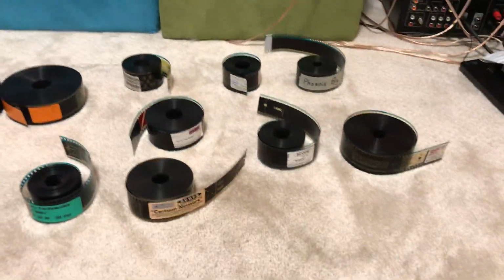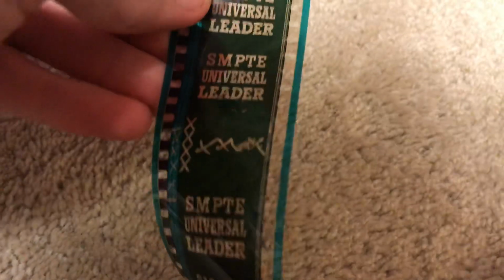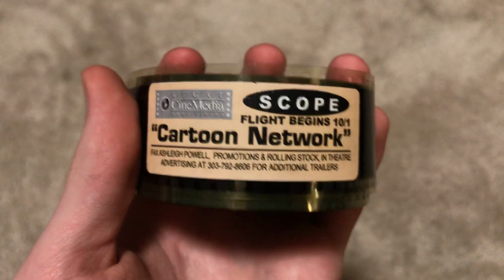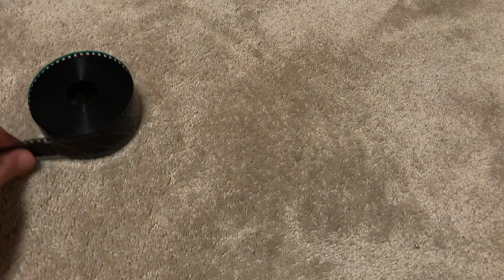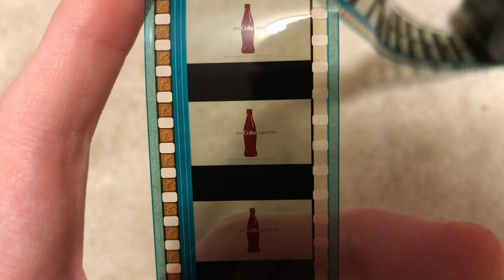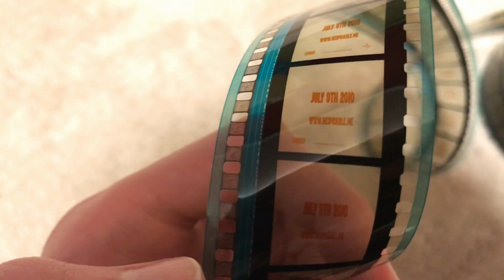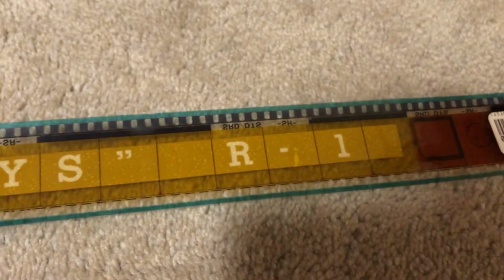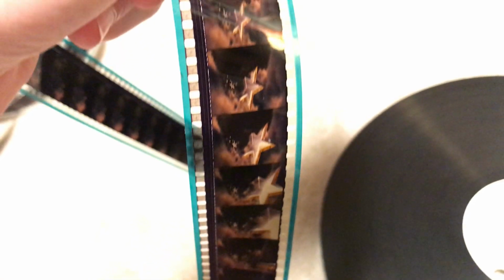My 35mm Collection (Ads, Trailers, etc.)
(Note, there's a fair deal of moments in this video with just black as I wind film back together... so know what to expect)

So figured this would be a nice change of pace for my channel. As many of you already know I am a huge 35mm film fan and will support it until the day I die. And being a fan of such I can’t help but own some theater collectibles that have been used in cinemas across the nation throughout the years. And that’s what I’m showing you guys tonight. I hope you enjoy!